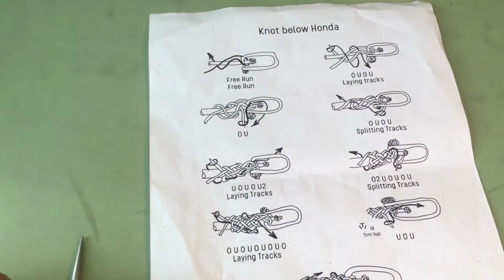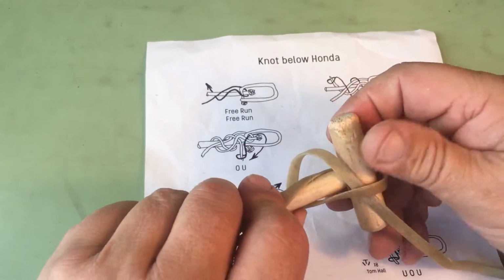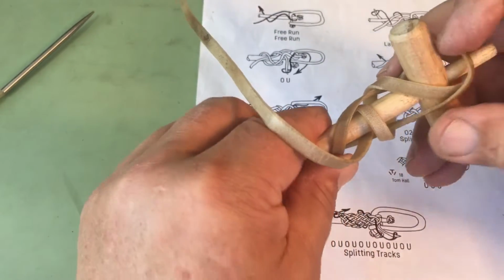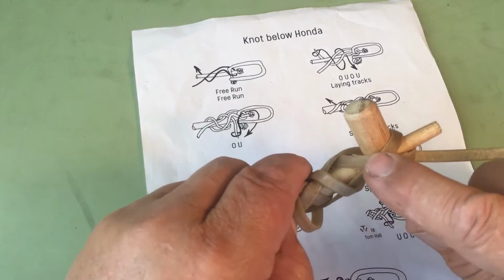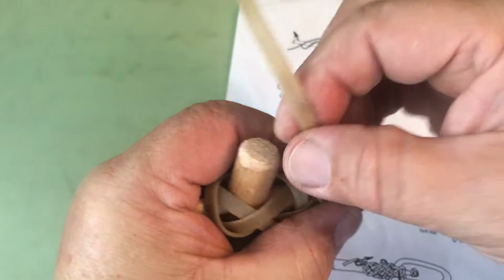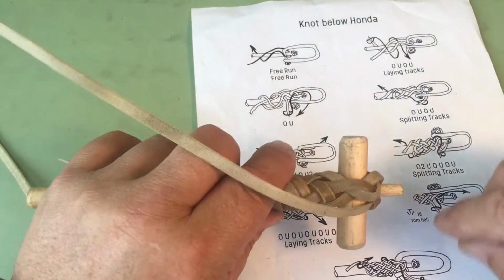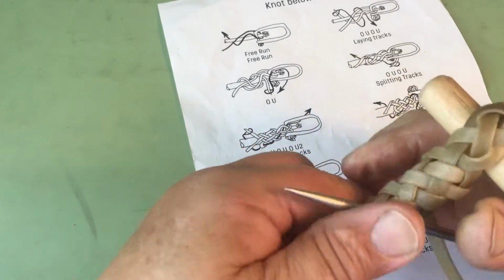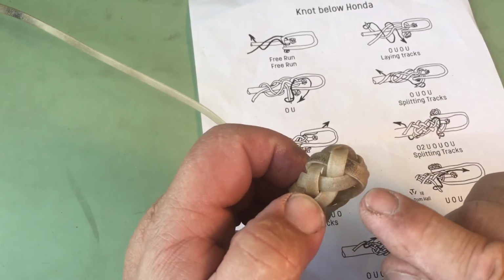Honda Knot 3rd video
3rd Video of tying a 9 Part 4 Bight Knot with a 4 Part Loop.